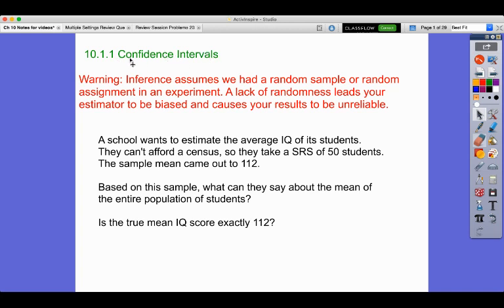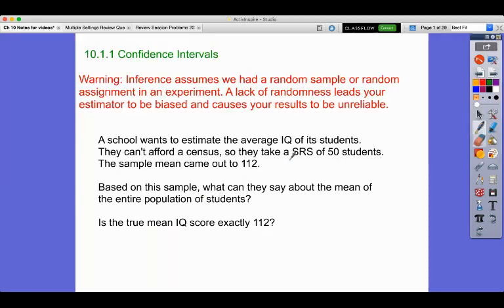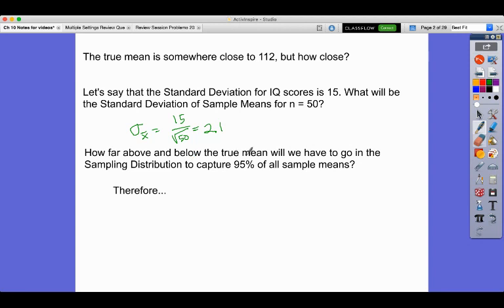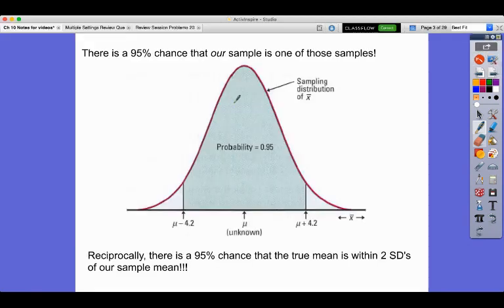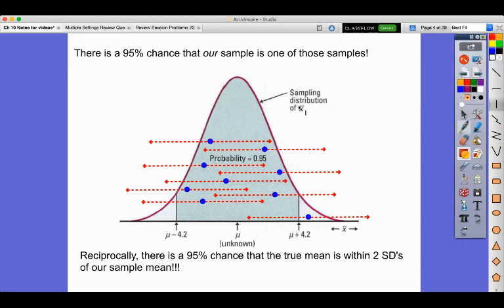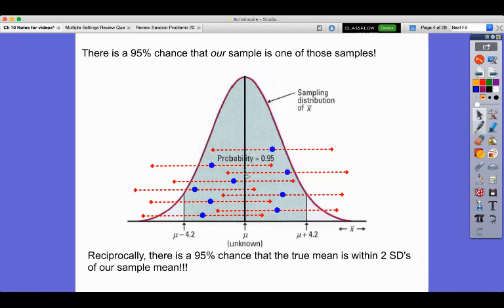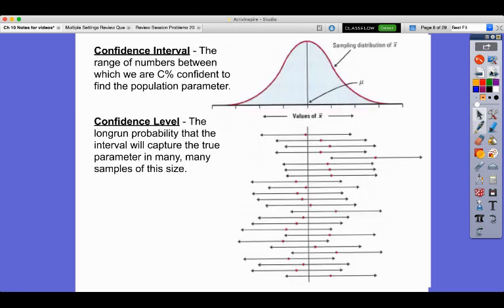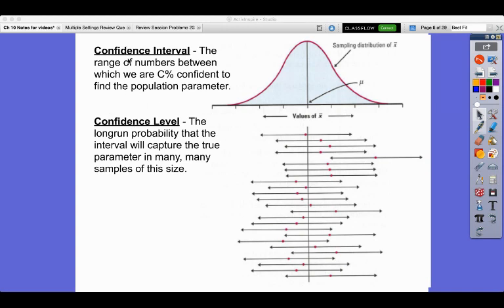10 1 1 Confidence Intervals